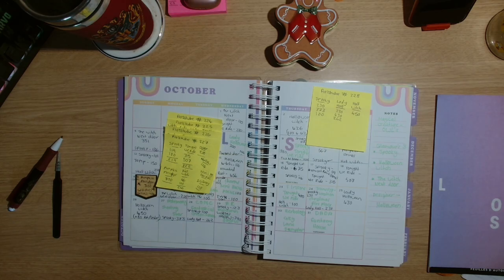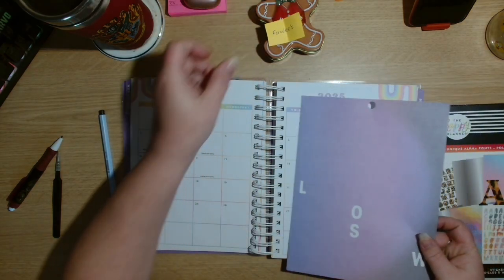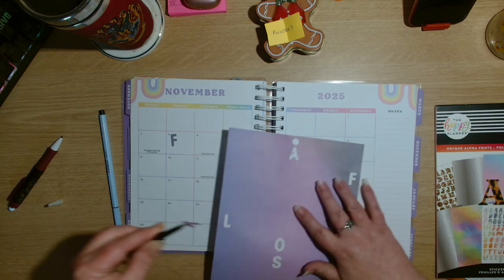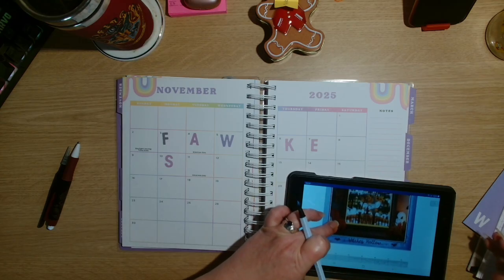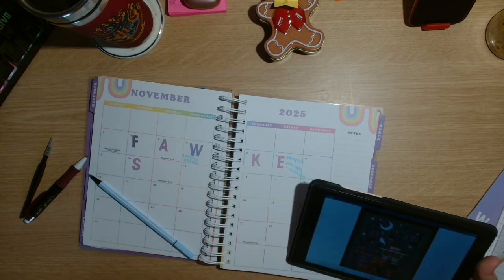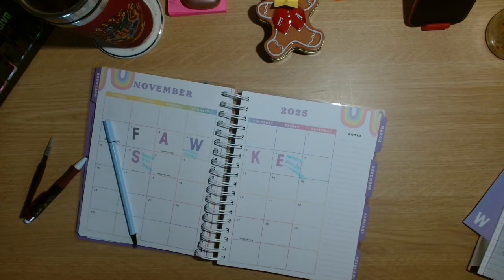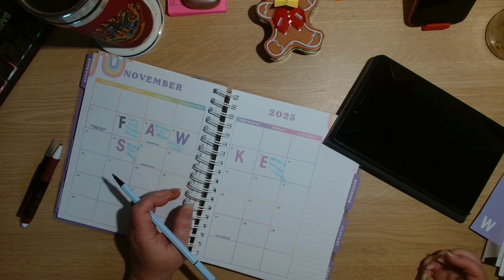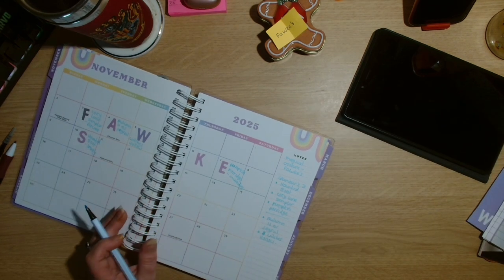Stitchy Planner - November 2025